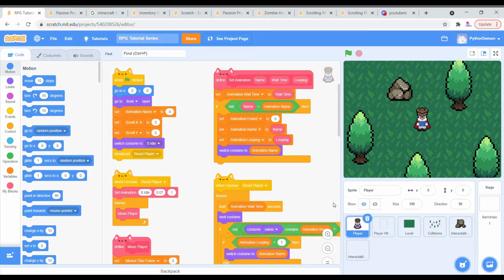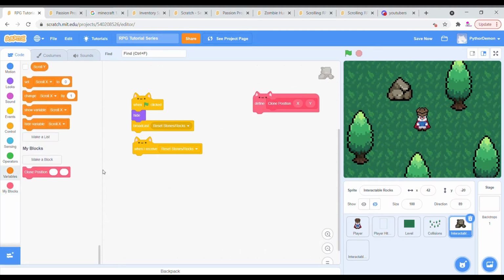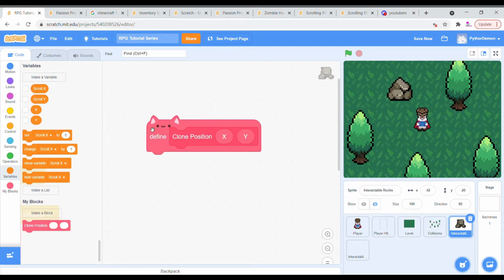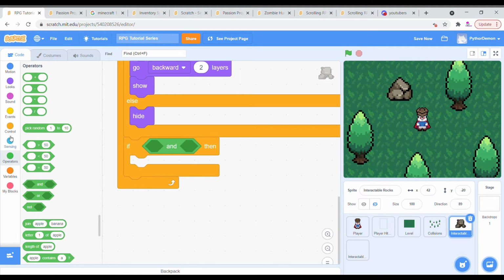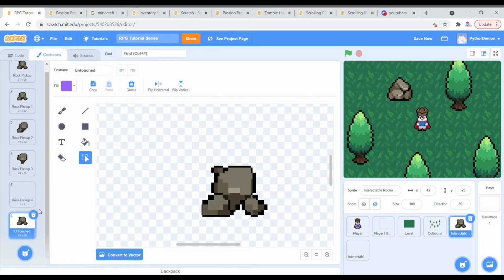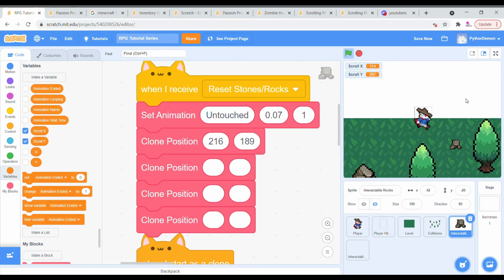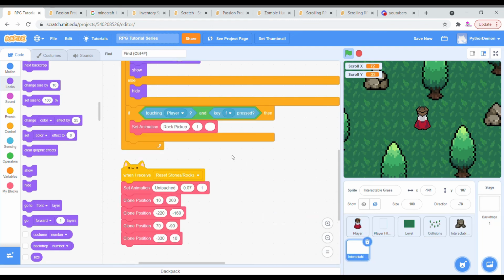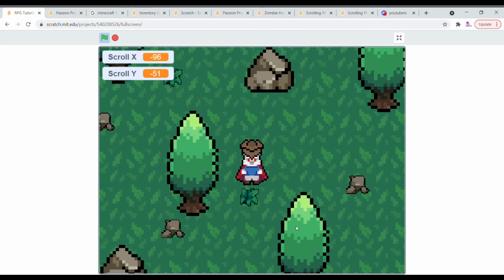RPG Tutorial EP 3 (Interactable Items)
In this video I add Interactable items that can be picked up and destroyed to the RPG game!